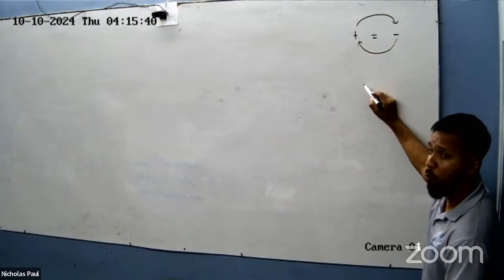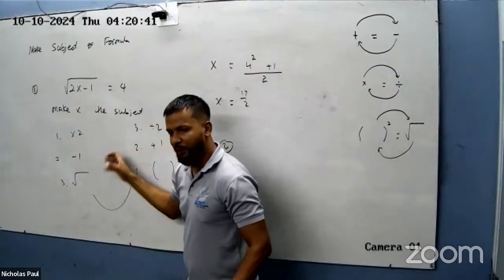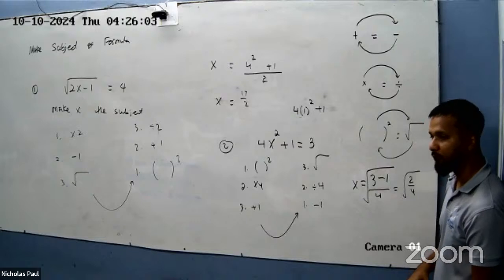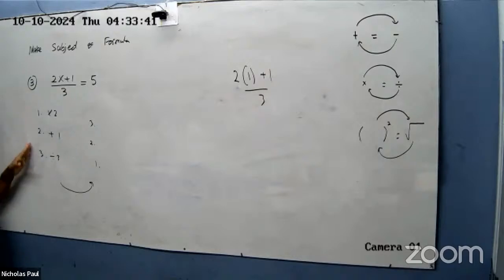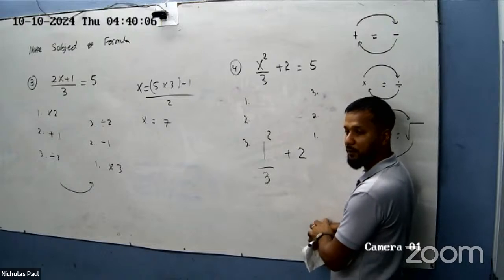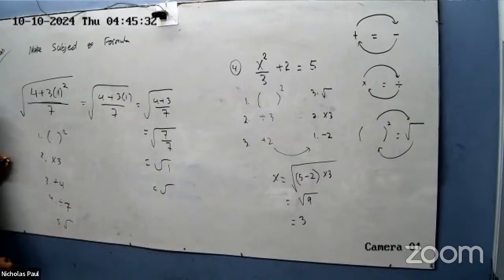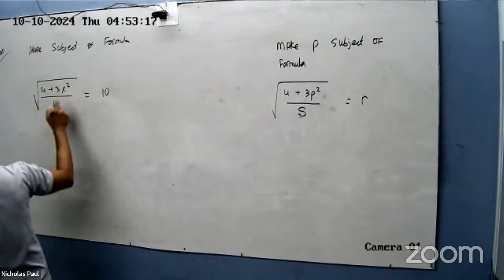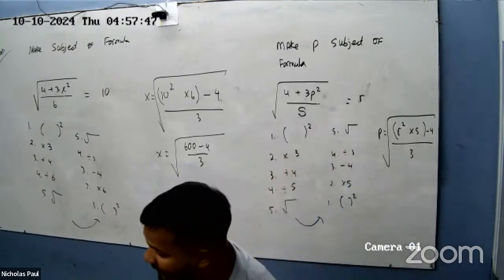CSEC Mathematics Subject of formula